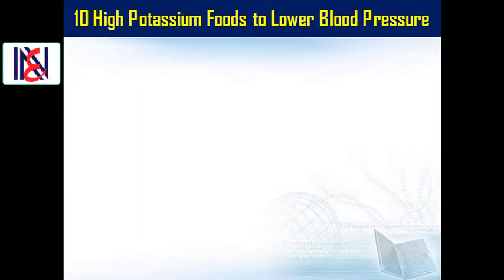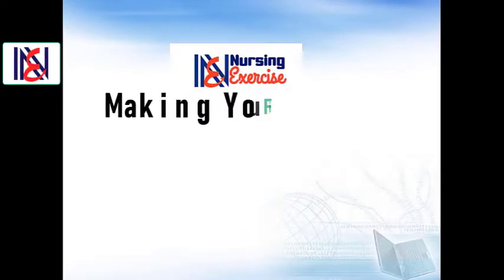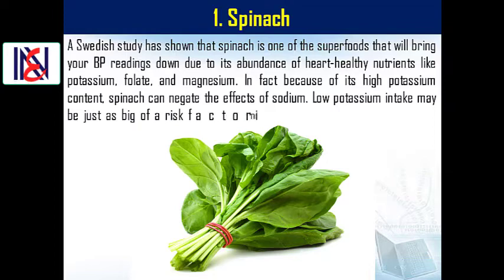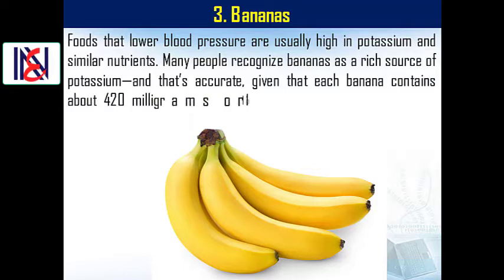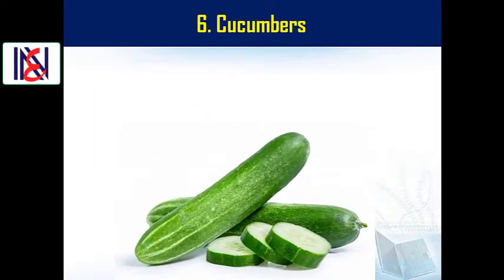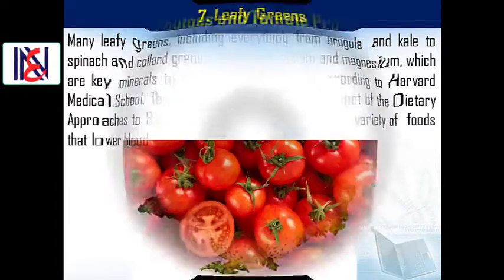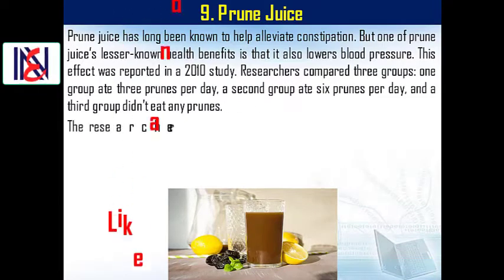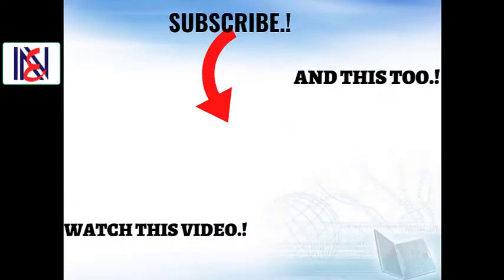10 High Potassium Foods to Lower Blood Pressure | Potassium Rich Foods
In this video, we have discussed 10 High Potassium Foods to Lower Blood Pressure | Potassium Rich Foods | How to Lower Blood Pressure. We hope this video will be very effective for our viewers.

⏱️TIMESTAMPS⏱️
0.00 Welcome speech
0.04 10 High Potassium Foods to Lower Blood Pressure
0.57 Intro
1.33 Spinach
2.08 Broccoli
2.40 Bananas
3.11 Lentils
3.30 Mushrooms
3.53 Cucumbers
4.19 Leafy greens
4.50 Tomatoes and Tomato Products
5.22 Prune juice
6.17 Soybeans